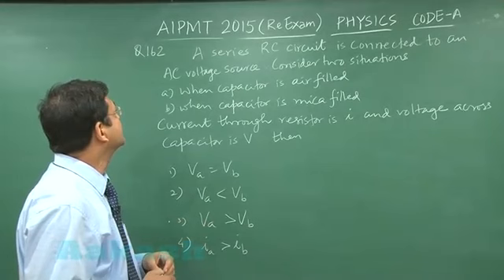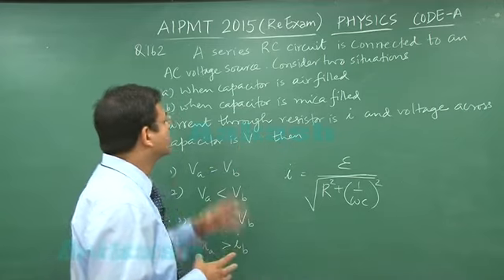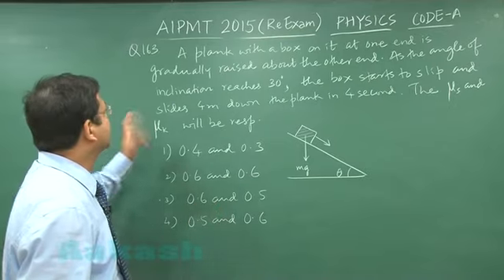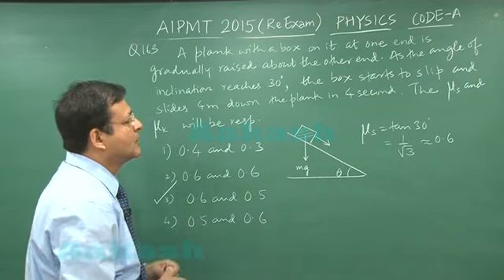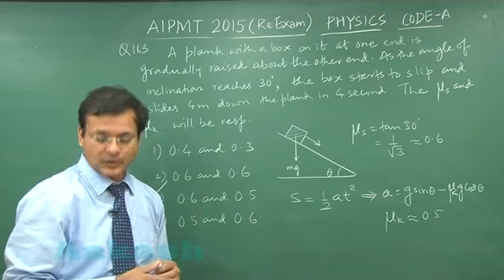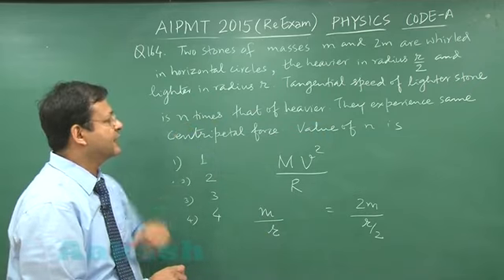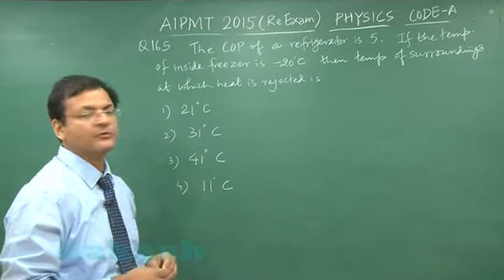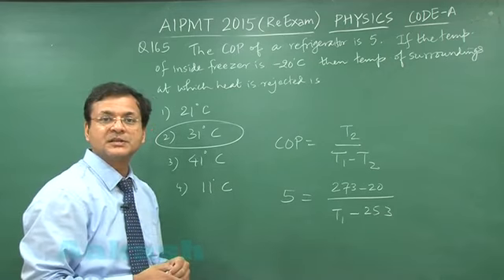Re-AIPMT 2015 Solution-Physics Video Q. 162-165 Aakash Institute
Find Re-AIPMT 2015 Video Solutions of Physics Paper from Question No. 162-to-165 (Code-A) by Aakash Institute.